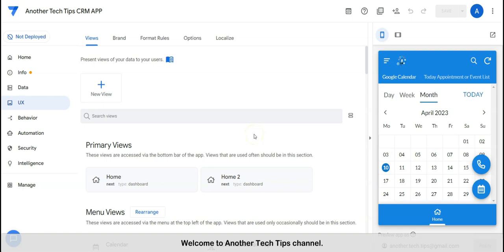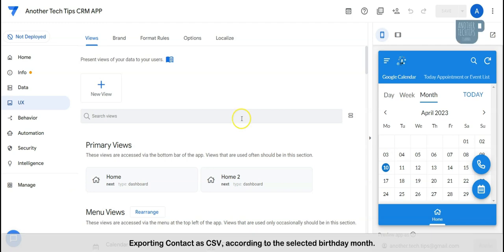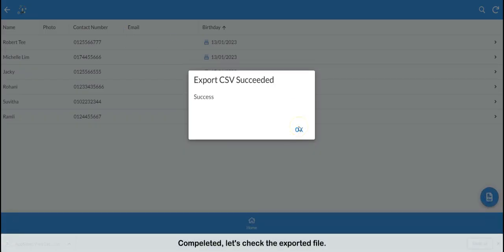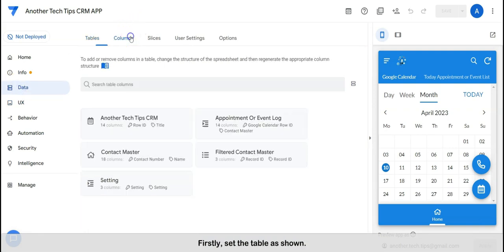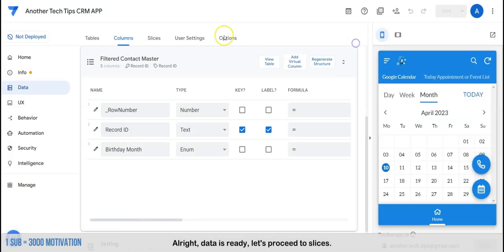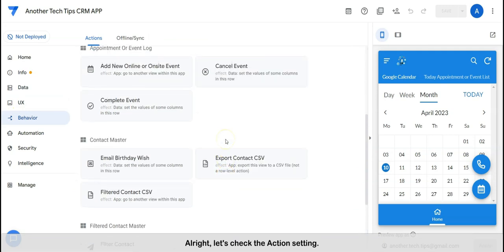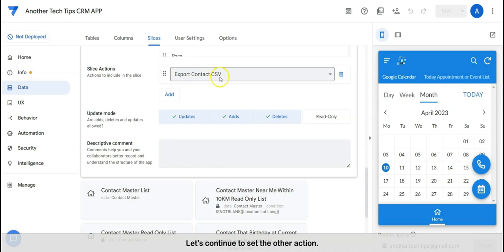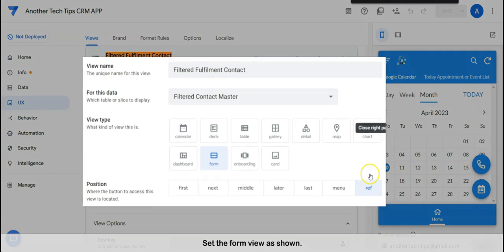Exporting Custom & Filtered Data as CSV in AppSheet: A Step-by-Step Guide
Exporting Custom & Filtered Data as CSV in AppSheet

Chapters:
0:00 Another Tech Tips Channel
00:36 Brief Concept
01:10 How it is work
01:59 Table Setting
02:50 Slice Action Ux Setting

In this tutorial, we'll show you how to export custom and filtered content as a CSV file in AppSheet. If you're an AppSheet user, you know that it's a powerful platform for creating custom business apps without coding. However, exporting data in a specific format can be a challenge, especially if you need to export a filtered view of your data.

In this video, we'll walk you through the steps of exporting a custom and filtered view of your data as a CSV file. You'll learn how to set up a custom view that includes only the data you want to export, and how to use the "Export this view" feature to generate a CSV file. We'll also show you how to access the exported file and open it in Excel or other spreadsheet programs.

By the end of this tutorial, you'll have a better understanding of how to export custom and filtered data as a CSV file in AppSheet. This can be incredibly useful if you need to share your data with others, analyze it in a spreadsheet, or import it into another system.

So if you're ready to take your AppSheet skills to the next level, watch this tutorial and learn how to export custom and filtered content as a CSV file in AppSheet today!